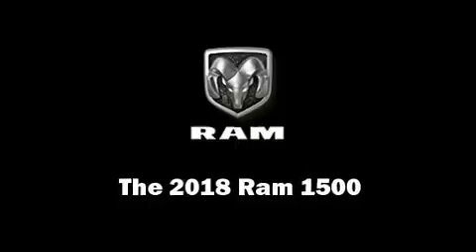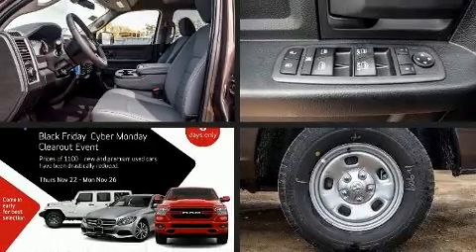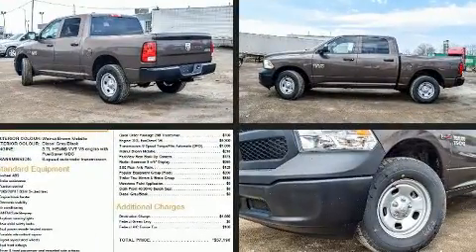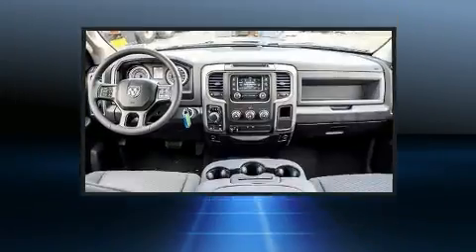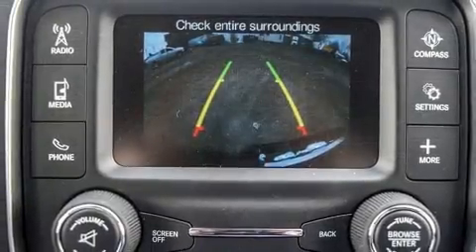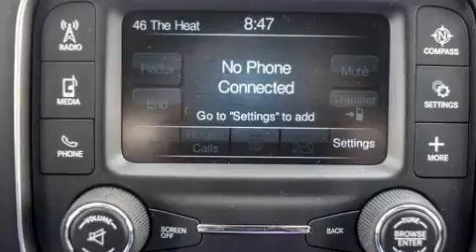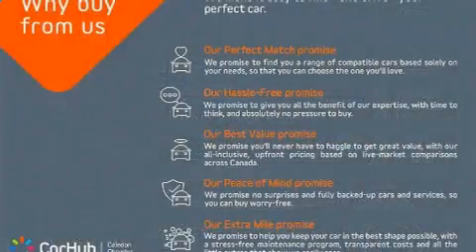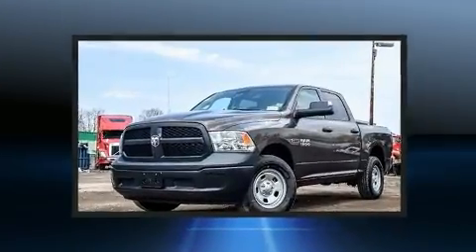2018 Ram 1500 in Bolton, ON L7E 1M3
Caledon Chrysler
12435 Highway 50

Treat yourself to a test drive in the 2018 Ram 1500 This 4 door, 6 passenger truck is waiting for you to take home! It features four-wheel drive capabilities, a durable automatic transmission, and a 3 liter 6 cylinder engine. It's equipped with tons of terrific amenities, but it won't break your budget. Such as remote keyless entry, delay-off headlights, a front bench seat, turn signal indicator mirrors, power windows, a trailer hitch, a bedliner, and air conditioning. Audio features include an AM/FM radio, and 6 well positioned speakers. Passengers are protected by various safety and security features, including: dual front impact airbags with occupant sensing airbag, head curtain airbags, traction control, brake assist, ignition disabling, and 4 wheel disc brakes with ABS. Various mechanical systems are monitored by electronic stability control, keeping you on your intended path. We pride ourselves on providing excellent customer service. Please don't hesitate to give us a call.